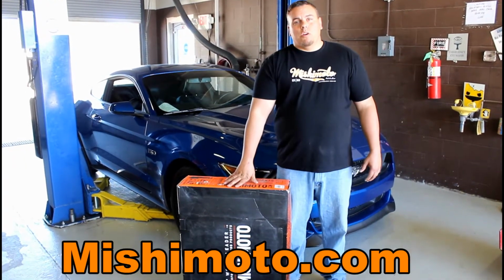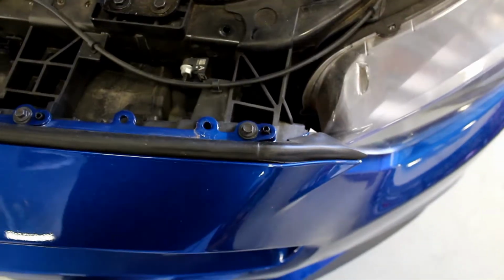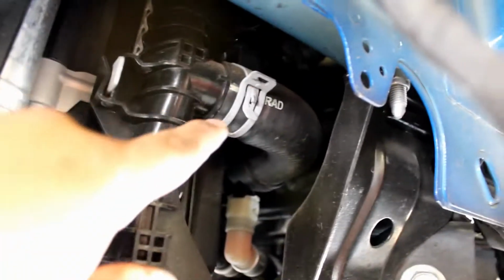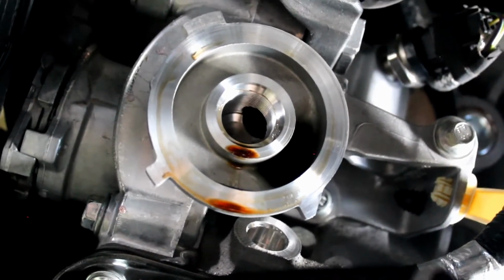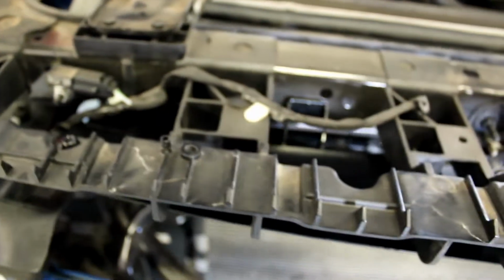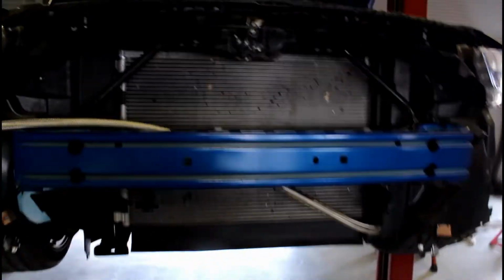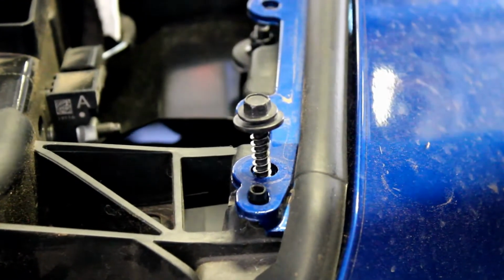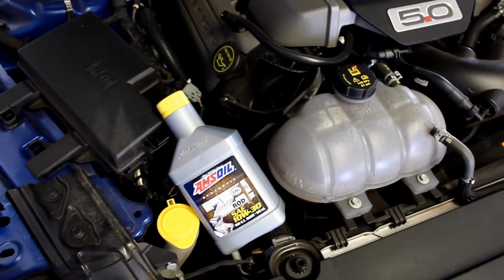How To Install Ford Mustang S550 GT Mishimoto Oil Cooler Kit Install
In this video I show you how to install a mishimoto oil cooler kit into your s550 mustang gt!!!

How To: Ford Mustang S550 GT Mishimoto Oil Cooler Kit Install Step-by-Step Fat Guy Builds In this video I show you how to install a mishimoto oil cooler kit into your s550 mustang gt!!! Upgrade your Ford Mustang S550 GT with our detailed step-by-step guide to installing the Mishimoto oil cooler kit. In this video, Fat Guy Builds demonstrates the entire installation process, from removing the factory components to fitting the new Mishimoto oil cooler for enhanced engine performance and reliability. This upgrade helps maintain optimal oil temperatures and prevent overheating, ensuring your Mustang runs smoothly under high-performance conditions. Ideal for Mustang enthusiasts and DIYers looking to boost their vehicle's cooling system. Follow along for expert tips and achieve a professional installation with ease!